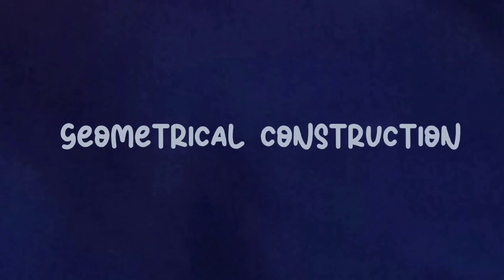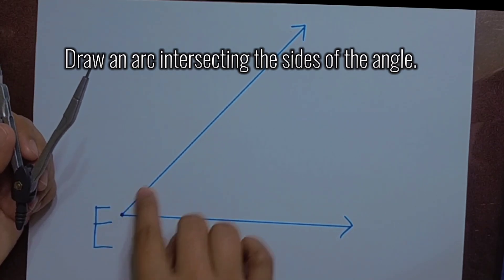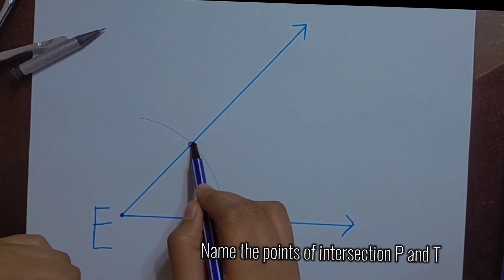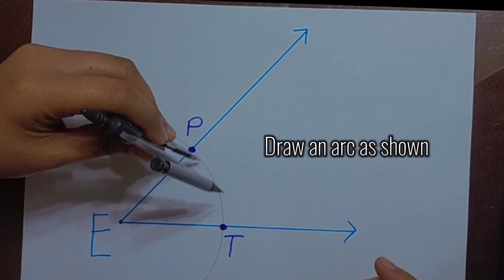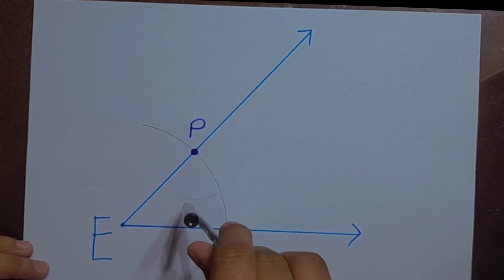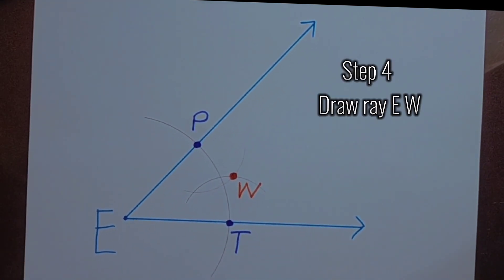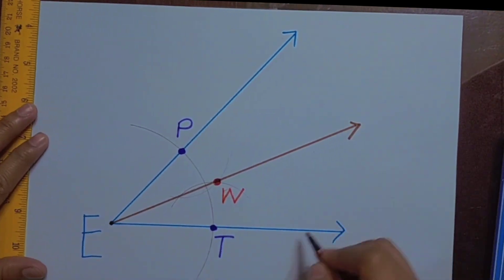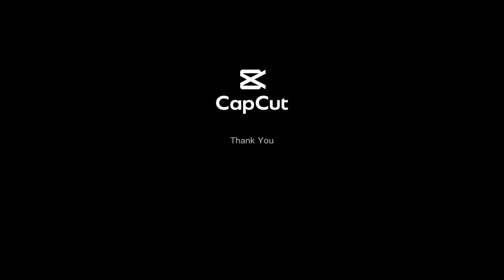Geometric Construction_Part 2// Angle Bisector. Mathematics 7_Week 4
Step by step tutorial on how to bisect an angle.